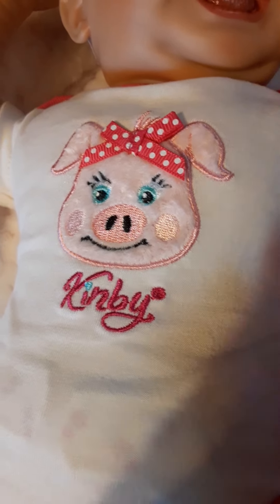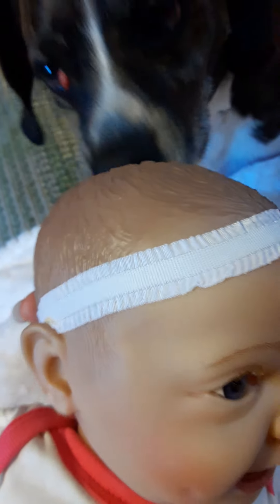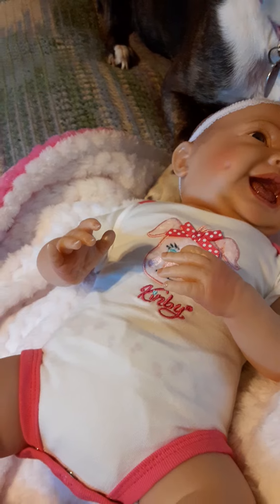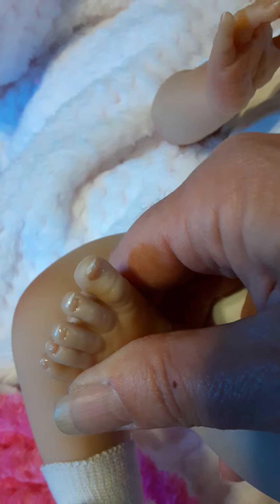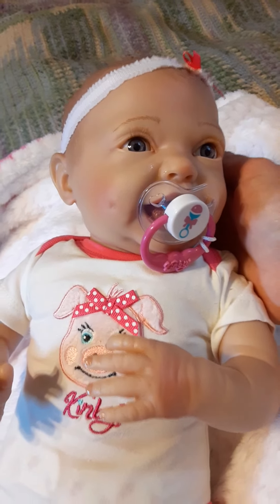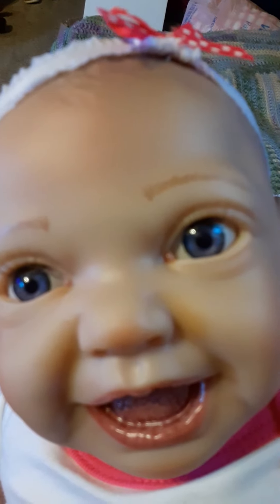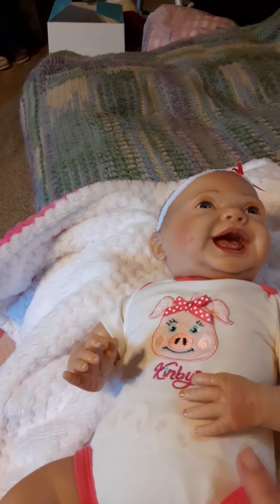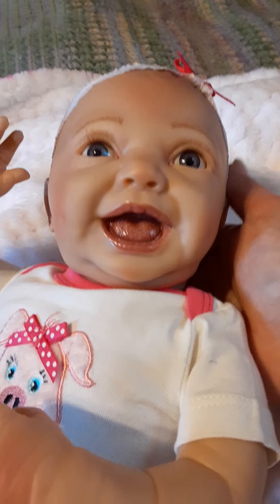Bountiful Baby - Kinby doll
My birthday present to myself.